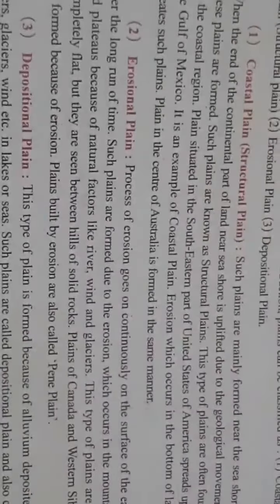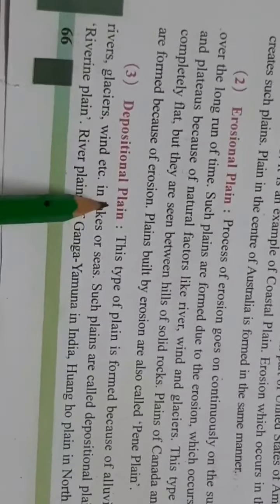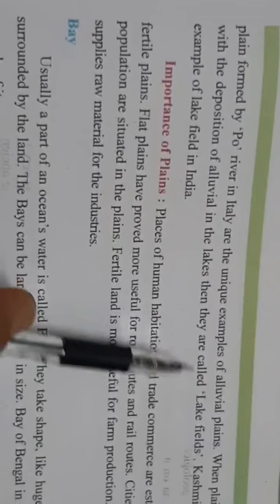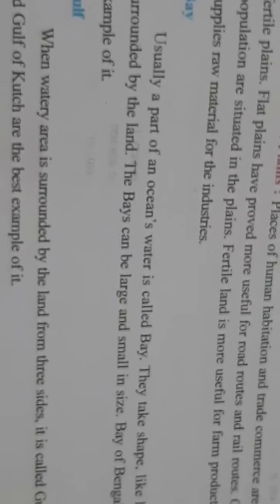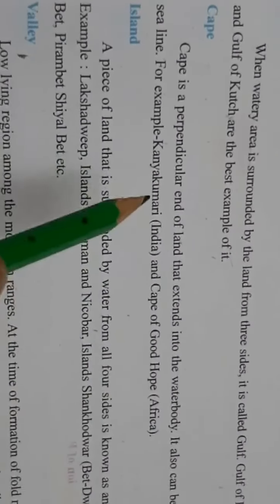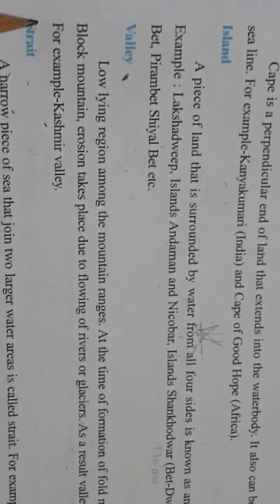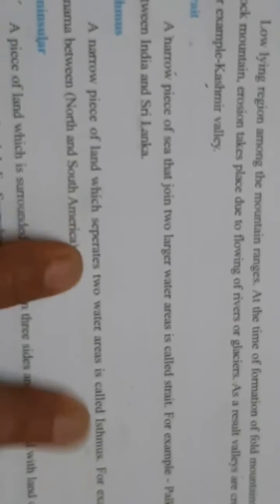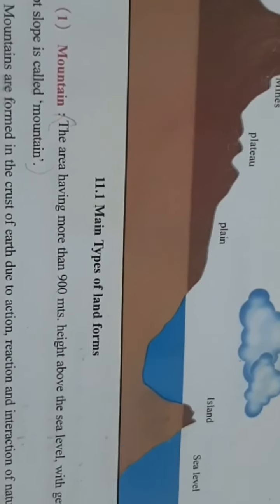Std 6th SS Ls 11 Explanation Pg nos 66 & 67 s 11 Explanation Pg no 67